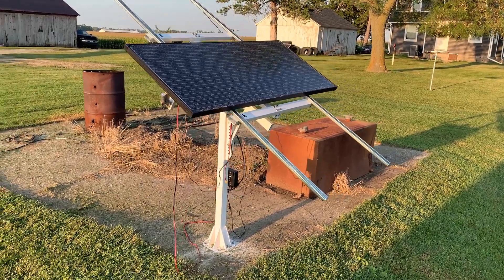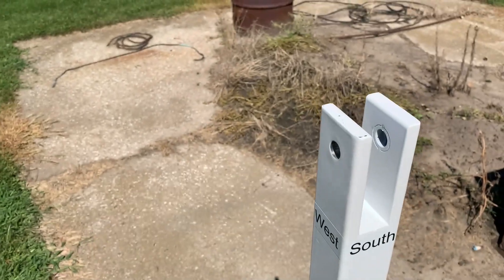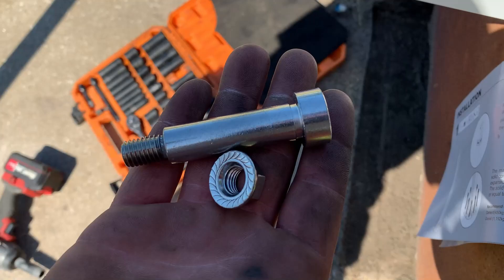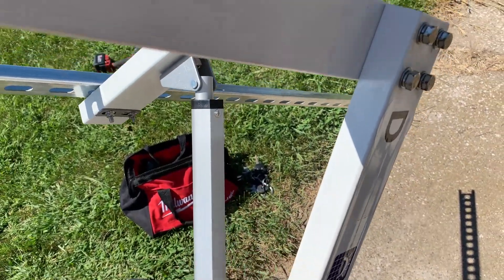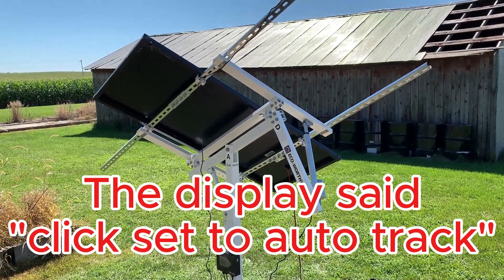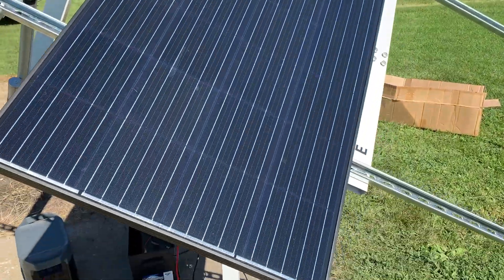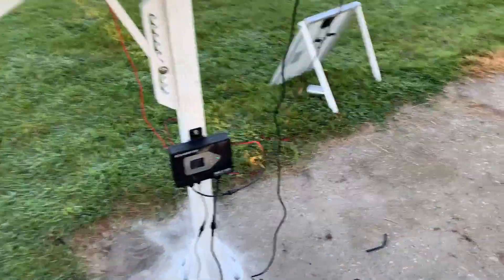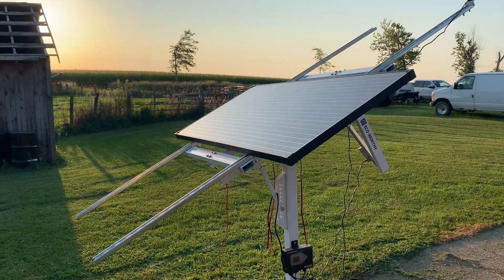Eco Worthy Single Axis Solar Tracker Install/Review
Today we are testing out the new Eco Worthy single axis solar tracker. We plan to have more videos testing this unit out in the future.

If there are any specific tests on this solar axis tracker you want us to attempt please let us know.

If you are interested in the product, you can view it directly on the eco worthy website below. (I do typically order my eco-worthy products from Ebay)